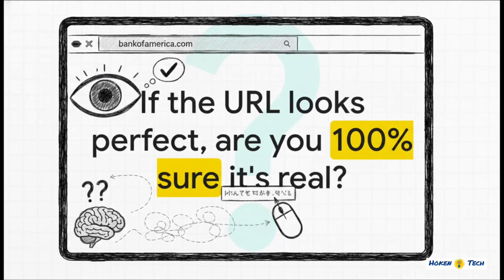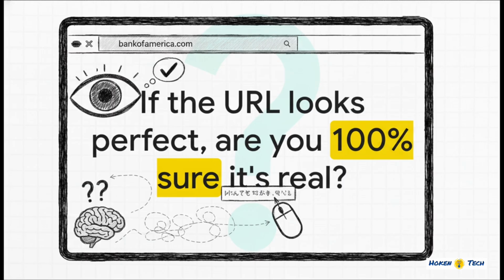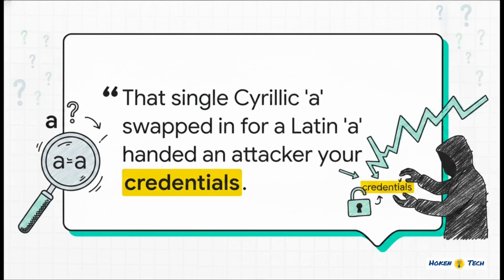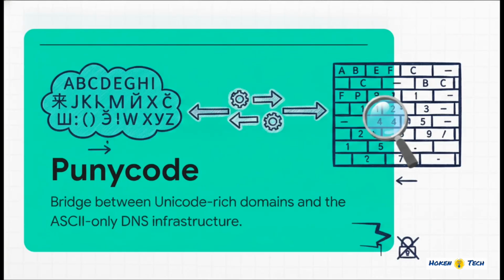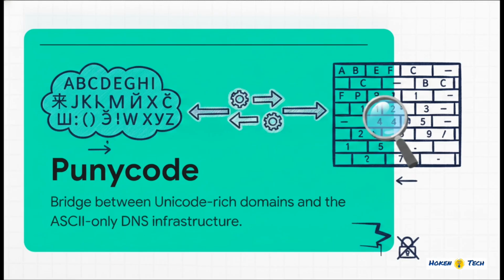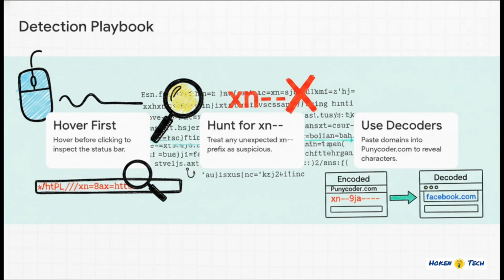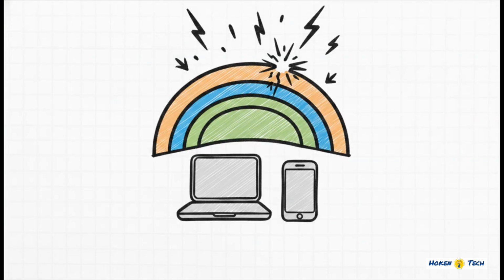The Punycode Phishing Attack Nobody Sees Coming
🔥 Can you spot the difference between "apple.com" and "аррӏе.com"? Neither could millions of users who fell for punycode homograph attacks.

In this video, I reveal how hackers exploit Unicode characters to create perfect clones of legitimate websites — and why your browser might be helping them hide it from you.